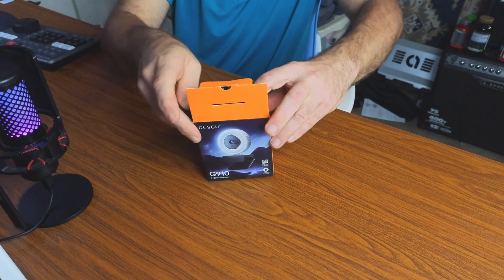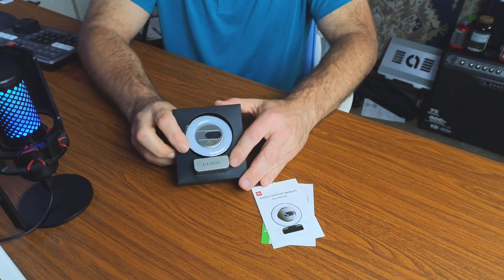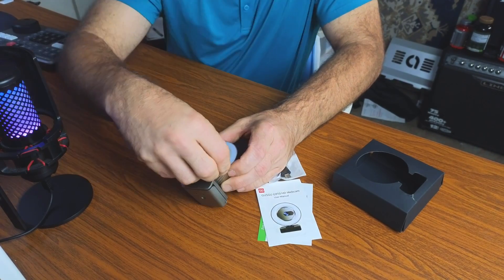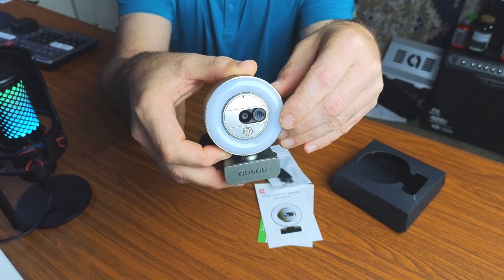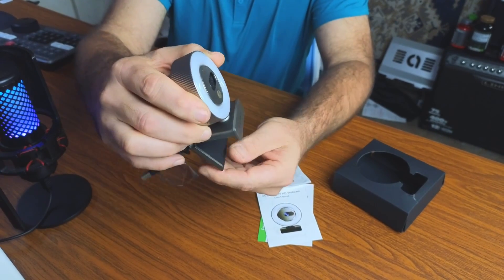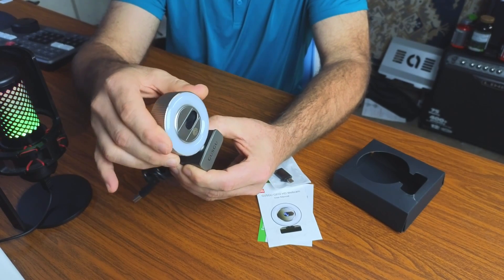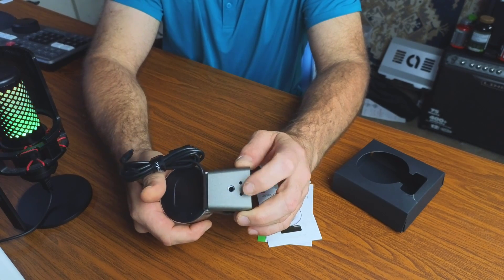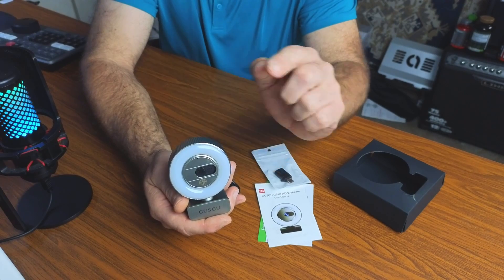GUSGU 1440P Quad HD Webcam with Microphone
Price and Details Here!!